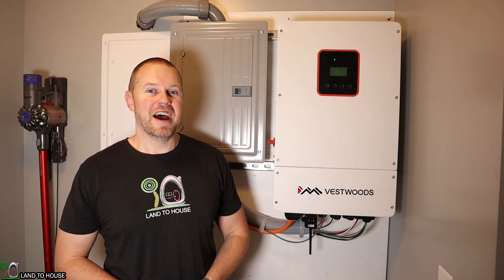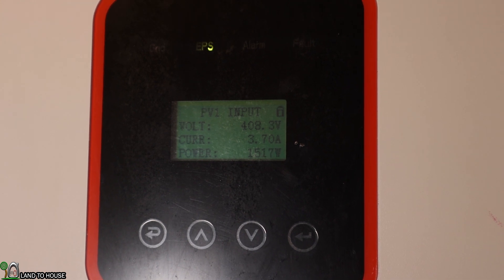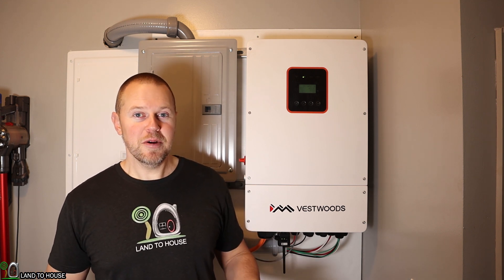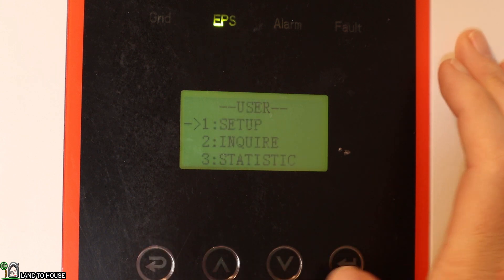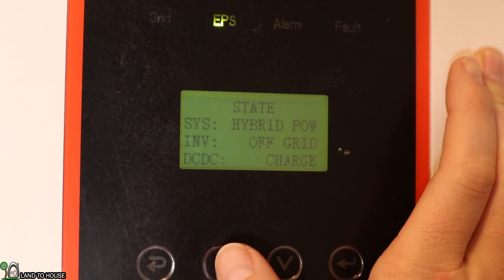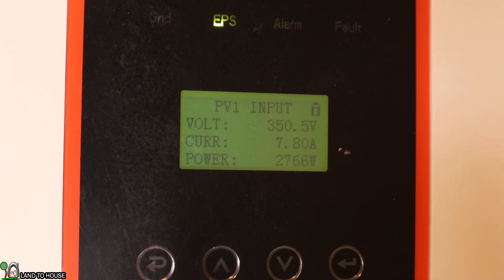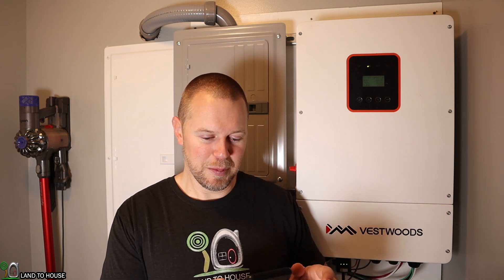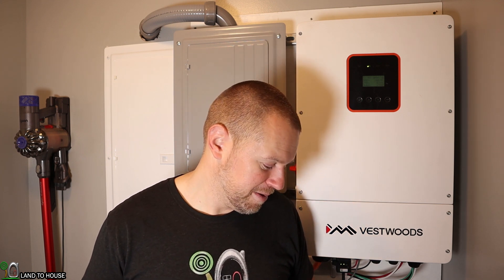Settings Matter! 3kw of solar only charging LiFePo4 Battery at 1500w (FIX)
This whole house inverter/charge controller has 3000w of solar power going to it on PV1. But the battery is not charging more than 1500w. The reason for this is the battery has a charging voltage of 57.6v and up to 200 amps but the inverter has a default charging amp set at 25 amps. I simply go into the settings and increase this value to 53amps and this fixes the issue. I am not able to see up to 3000w of solar power charging the battery.